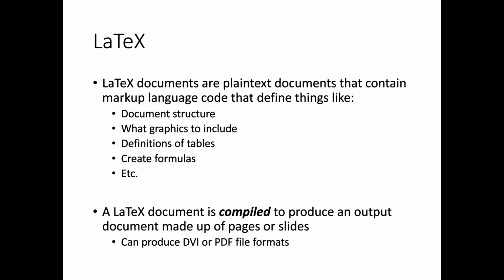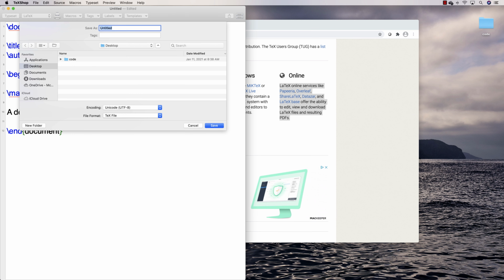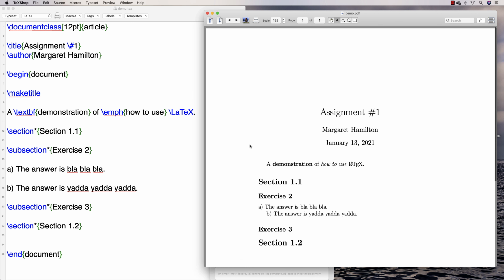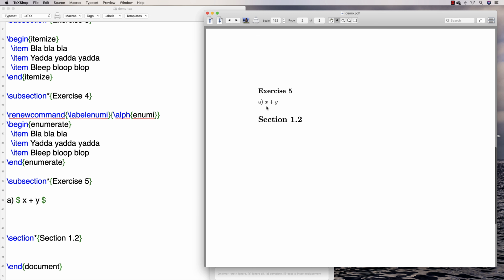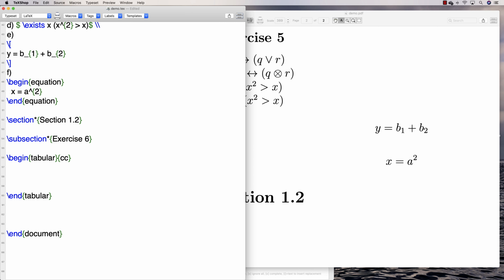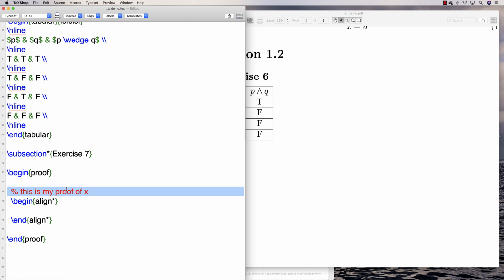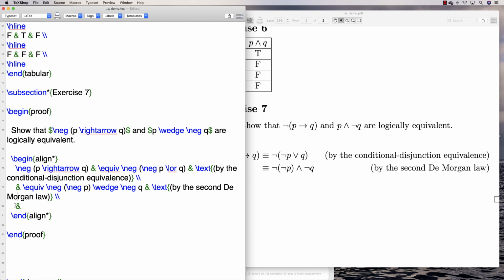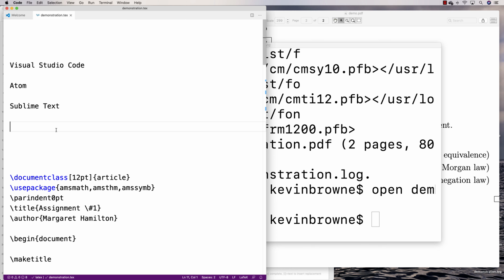Introduction to LaTeX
An introduction to LaTeX by example for Discrete Mathematics for Computer Science (CS1DM3) Winter 2021 at McMaster University.